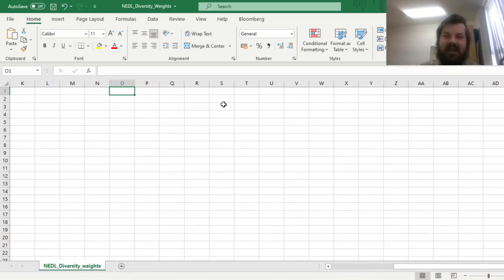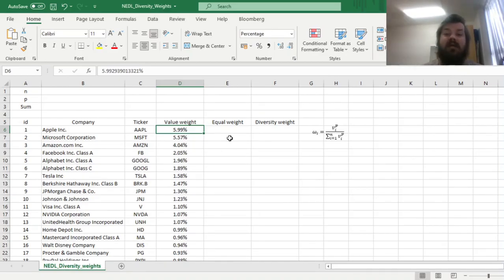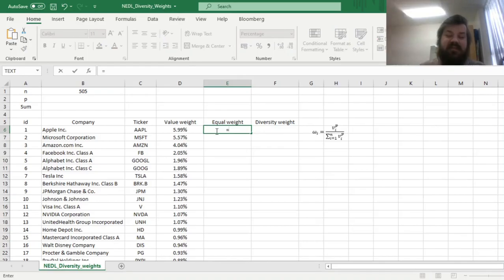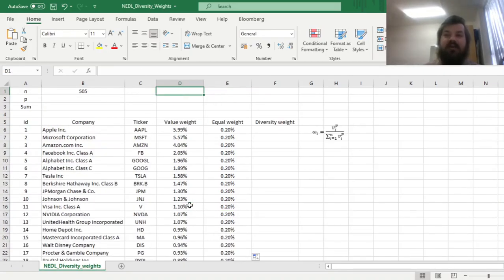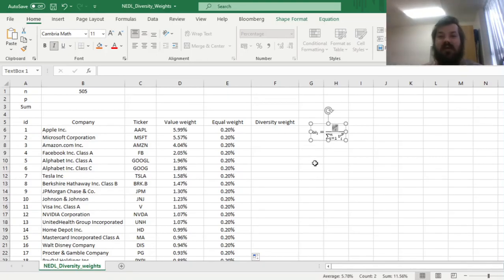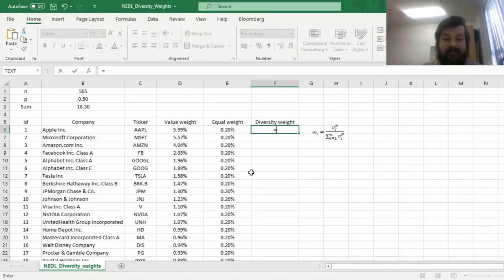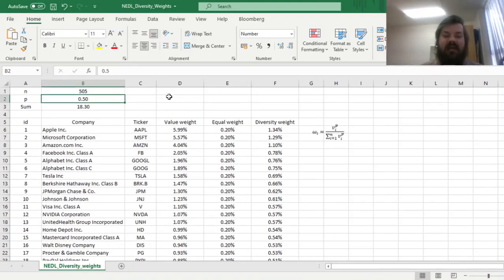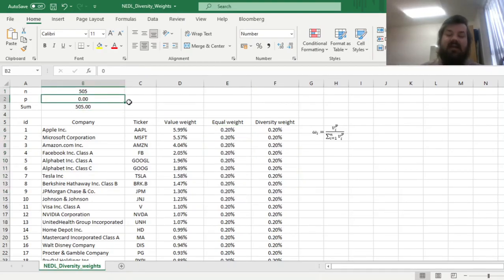Diversity weights in portfolio management (Excel)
Diversity weights is a concept developed for portfolio management and asset allocation by Robert Fernholz in 2005. It seeks to combine the best of both worlds in terms of equally- and value-weighted portfolios, using an intuitive mathematical approach to limit the exposure of an investor or a fund to both large-caps and small-caps. Today we are investigating diversity weights and applying those to a portfolio of SP500 constituents.